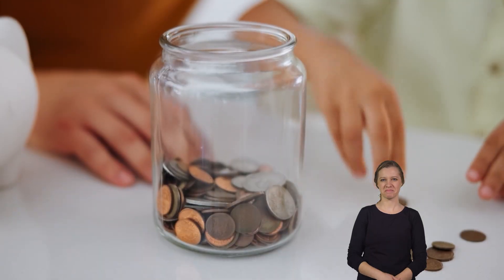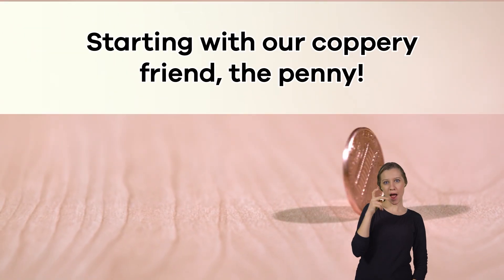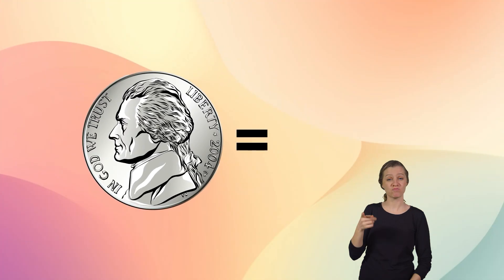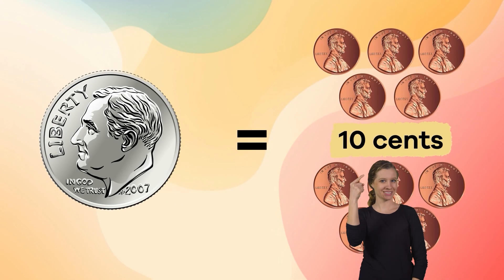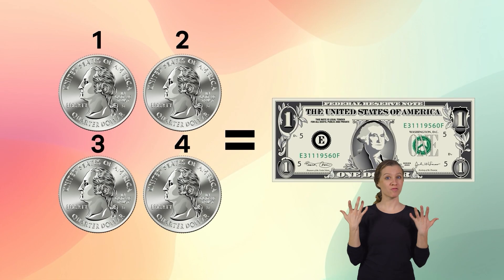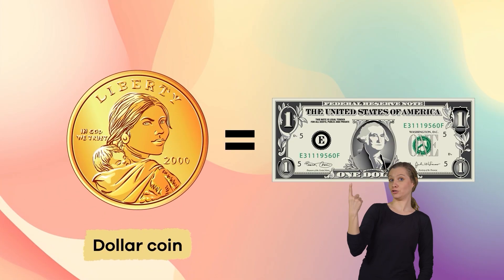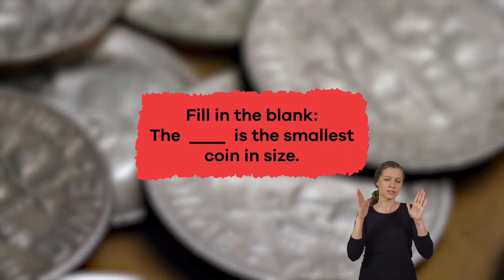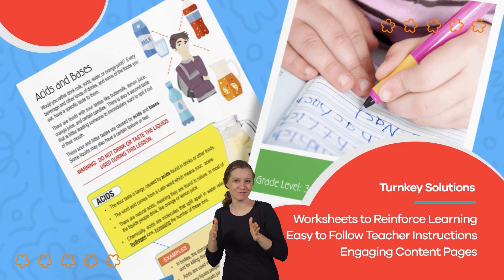ASL Coins for Kids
Do you know how many different coins we use in the US? If you said four, you'd actually be wrong. Don't forget about the half-dollar and dollar coins! They aren't used much, but you can still get them and use them if you wanted to. Keep watching to learn the value of all six coins and learn some interesting facts along the way.

We hope you and your student(s) enjoyed learning about coins! If you want even more information, head over to our website and download one of our many free lesson plans, full of activities, worksheets, and more!

What you will learn in Coins for Kids:
0:00 Introduction
0:47 The value of pennies
1:25 The value of nickels
1:58 The value of dimes
2:40 The value of quarters
3:12 The value of half-dollar and one-dollar coins
3:52 Review